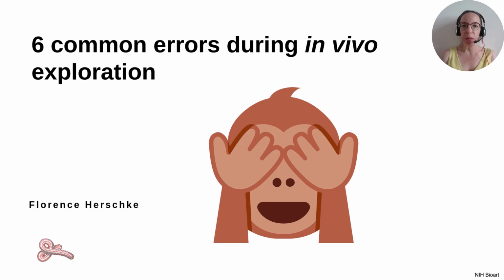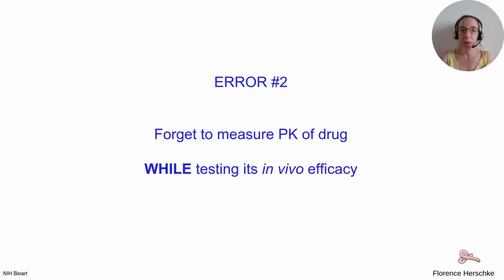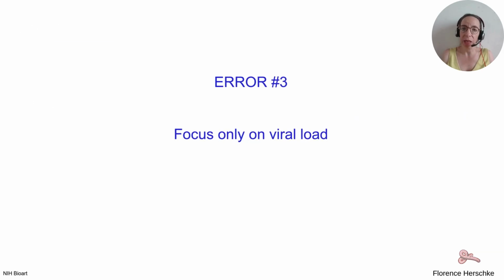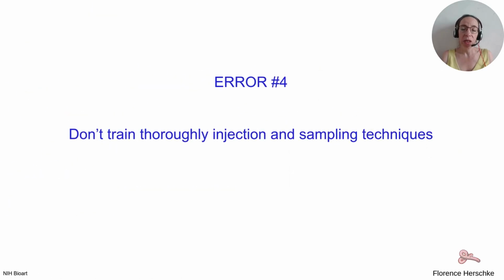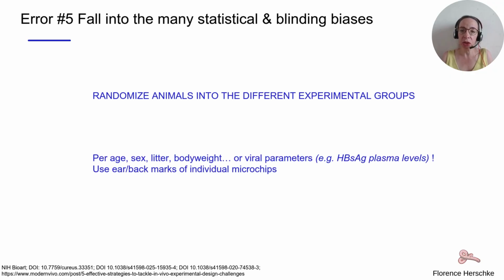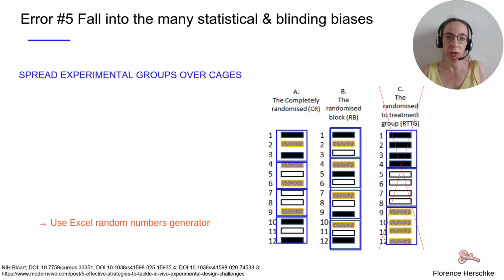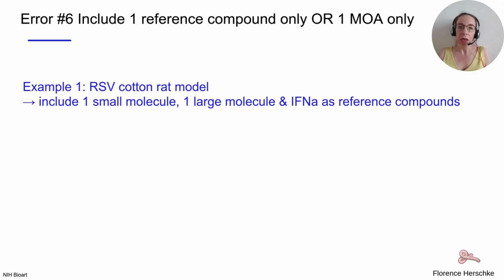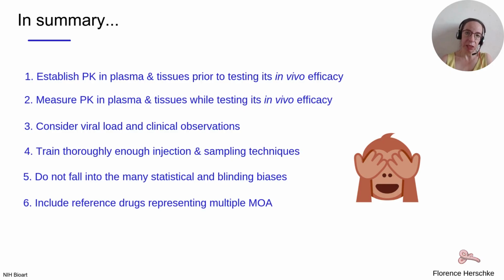6 Common Errors in In Vivo Experimentation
6 Common Errors in In Vivo Experimentation

00:00 Introduction
00:22 Error #1
01:25 Error #2
02:53 Error #3
04:03 Error #4
04:44 Error #5
07:52 Error #6
08:56 Conclusion